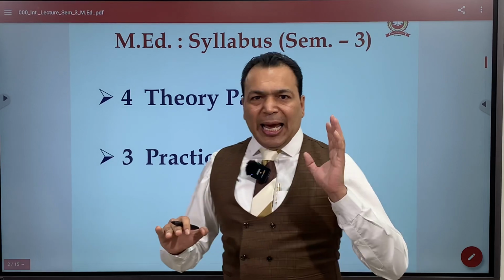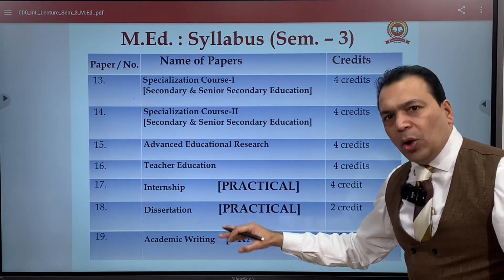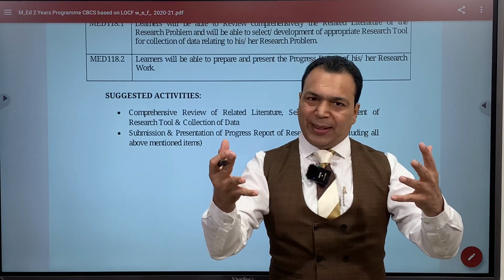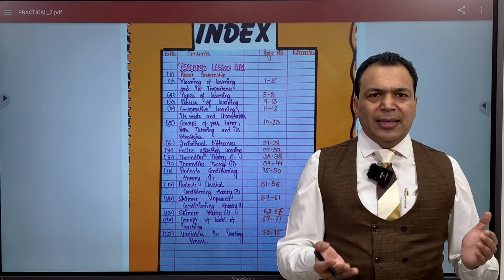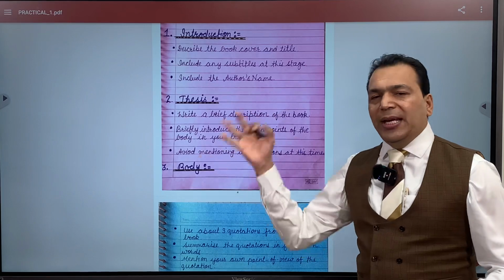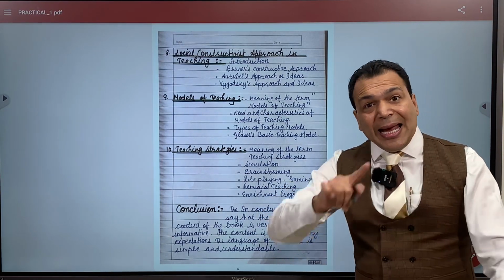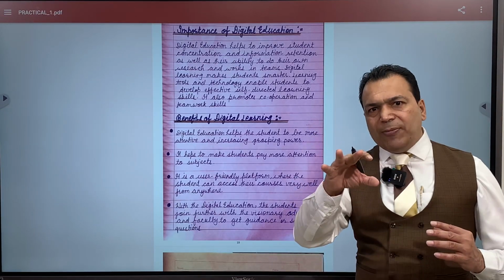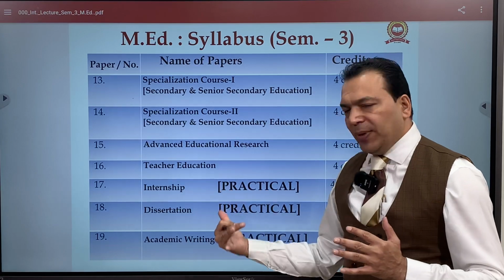Practical Class (M.Ed. 3rd Sem)